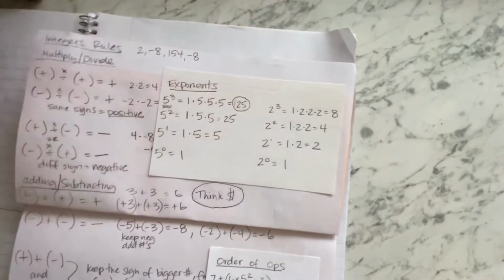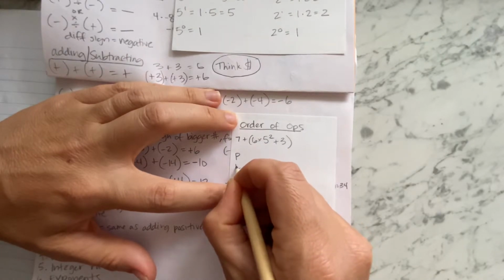Math Part 30: Exponents and Order of Operations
More Flippy book notes! In this video I talk about some basic exponent info that you should know as well as the Order of Operations with some practice problems.